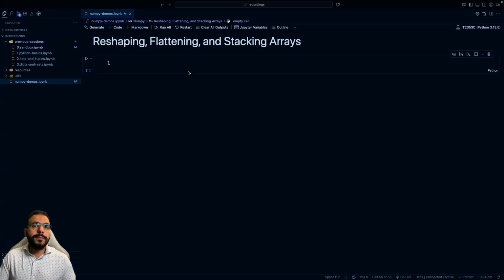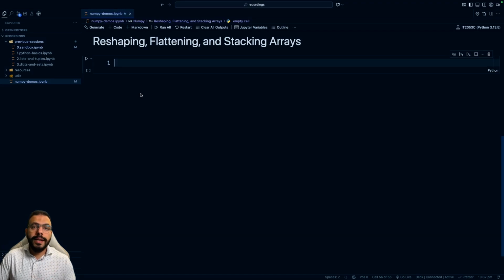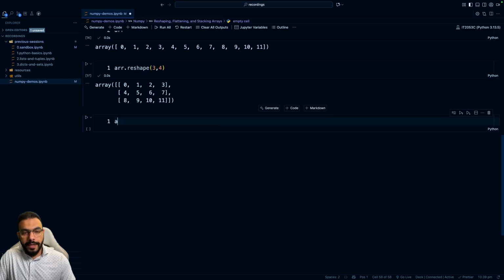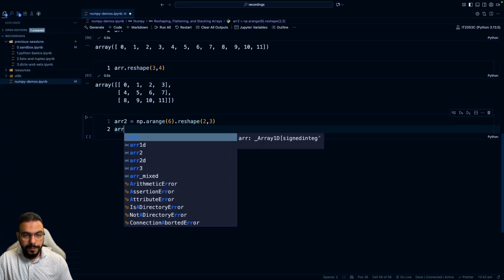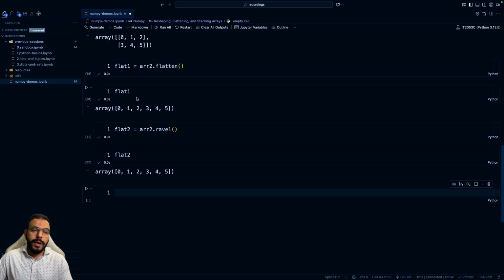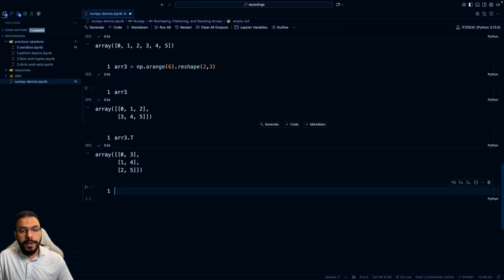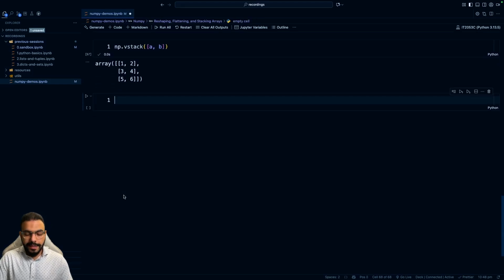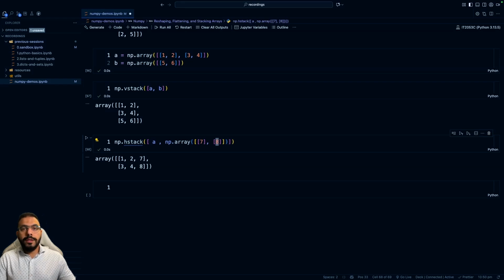Reshaping, Flattening, Transpose, and Stacking Numpy Arrays